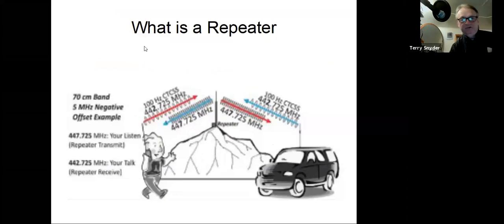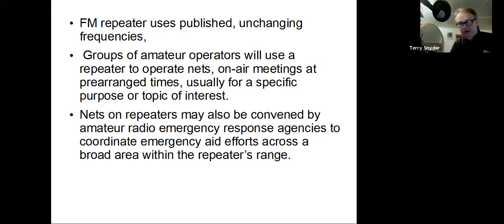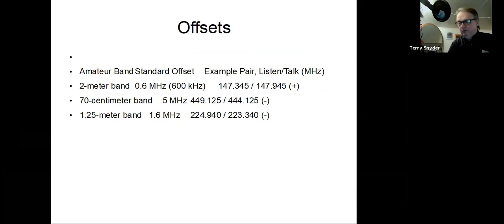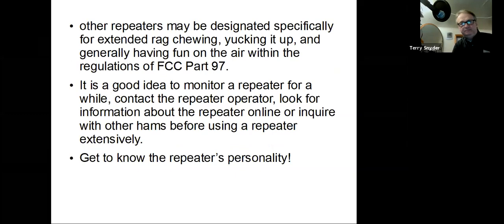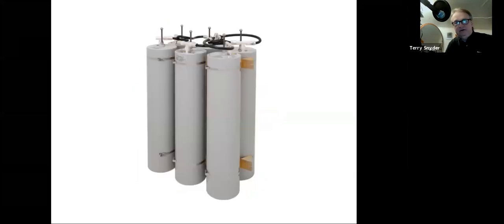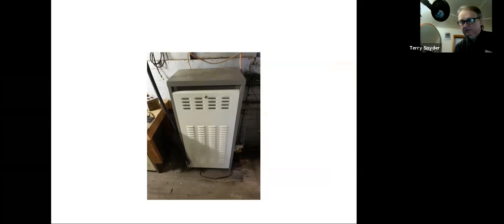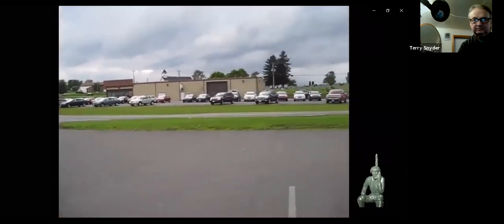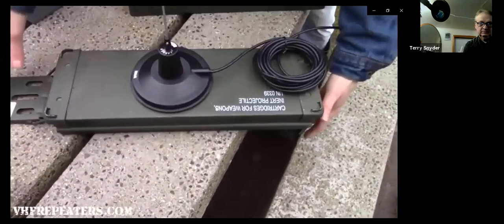ARES RACES Training 28 Jan 2021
This recording discusses what a repeater is.  The information was presented by Terry Snyder, WB3BKN to the Dauphin County ARES/RACES.